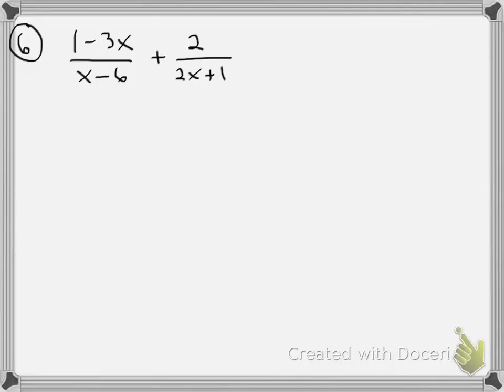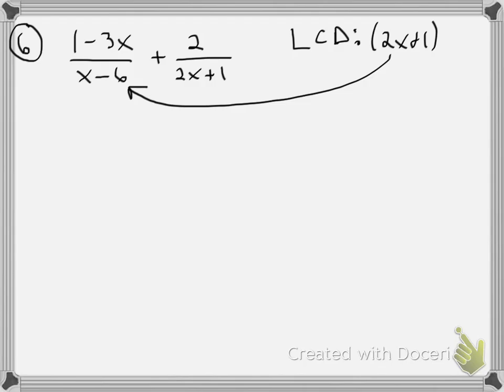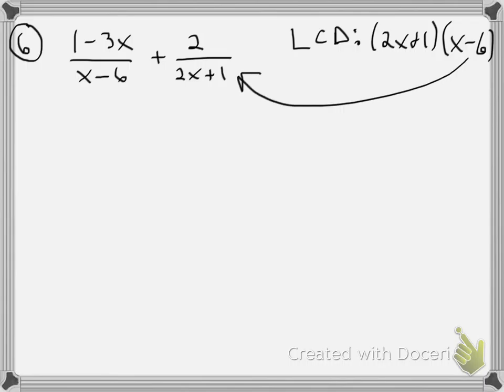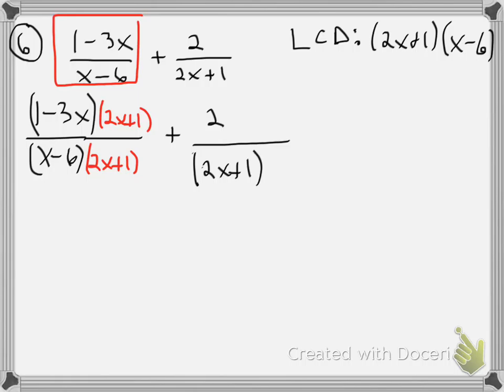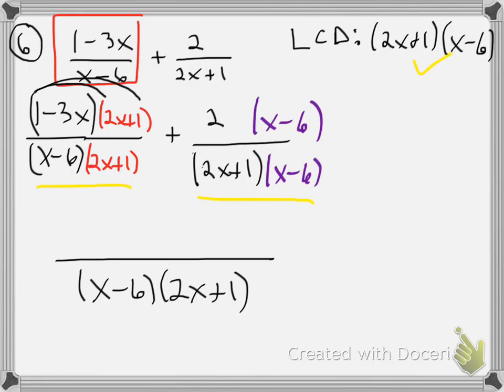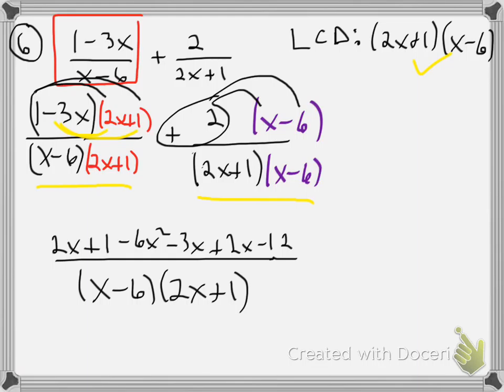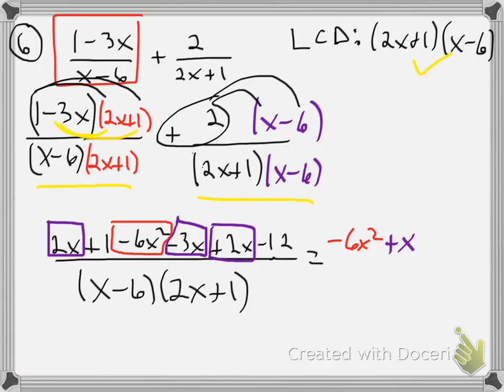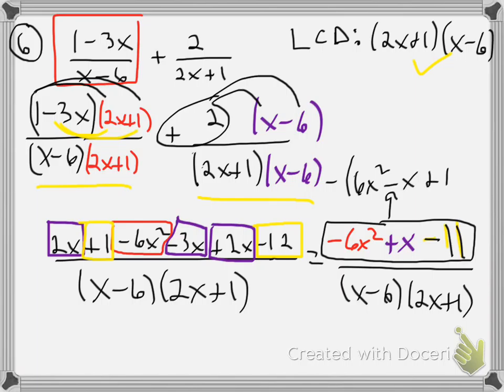Ch 8 Test Corrections PAP Alg2 Q6b